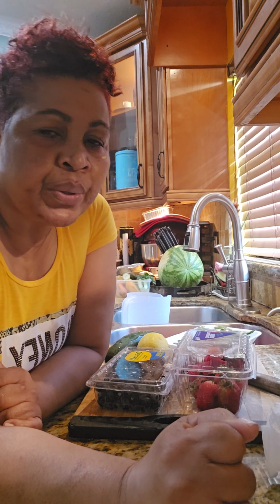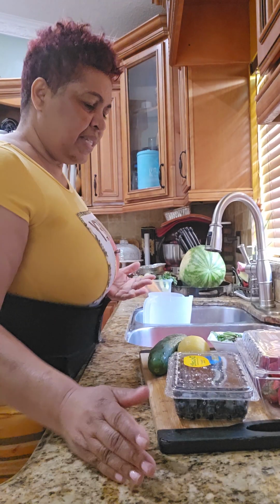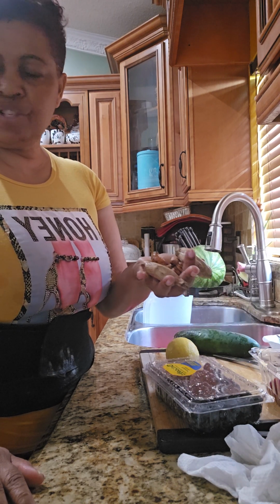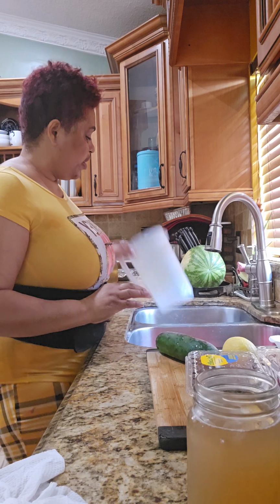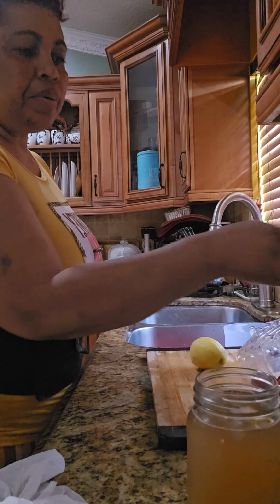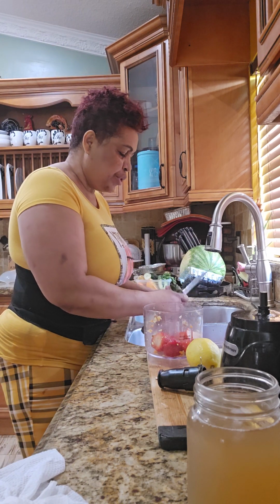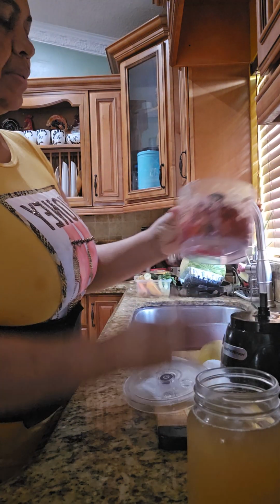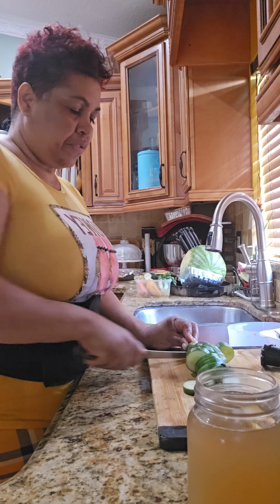Try this detox and see what happens.